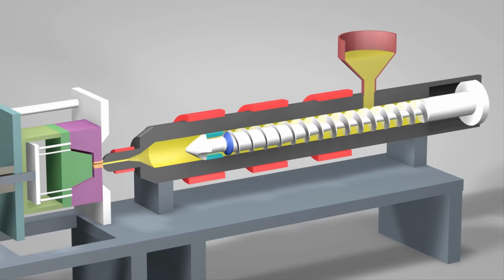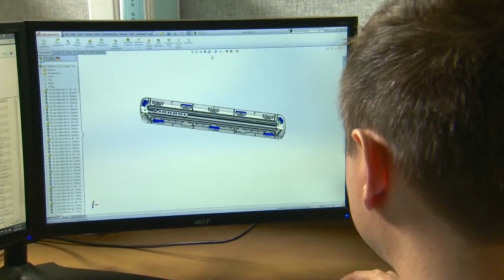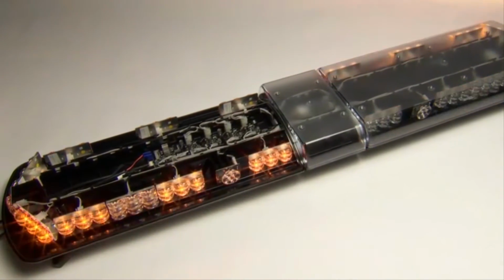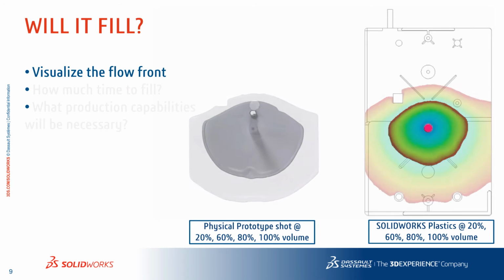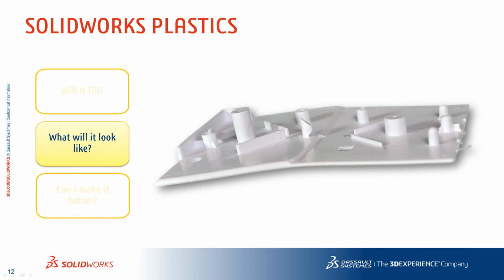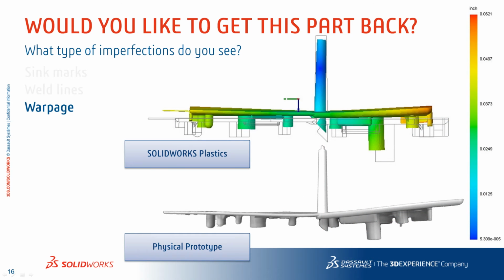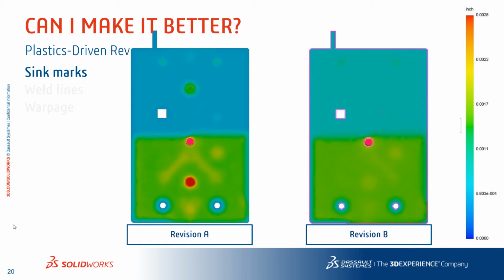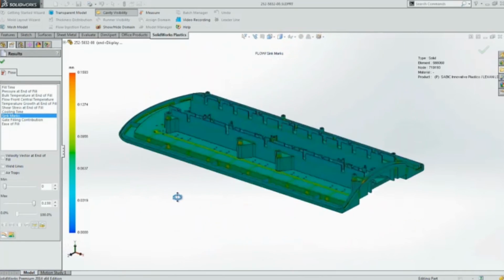Injection Molding Simulation and Physical Correlation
The Simulation team created a quick CAD model, then shot a physical prototype and ran a study in SOLIDWORKS Plastics. Both show very similar cosmetic and structural defects.  We then make a quick revision to improve the design.

The customer is ECCO in Boise, Idaho. Their full story with SOLIDWORKS was captured by Jeremy